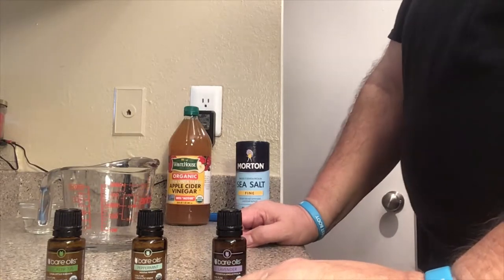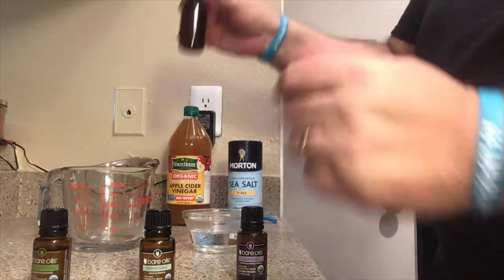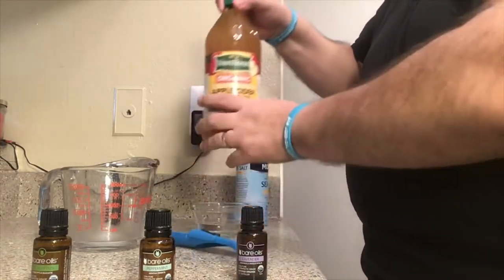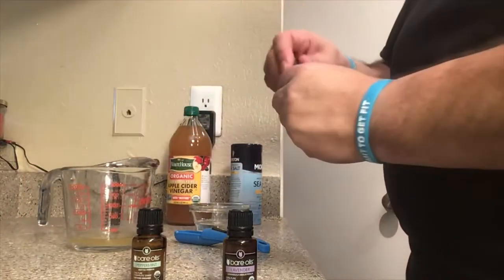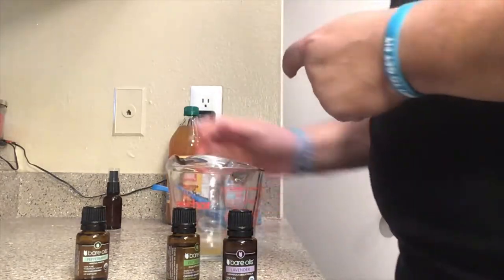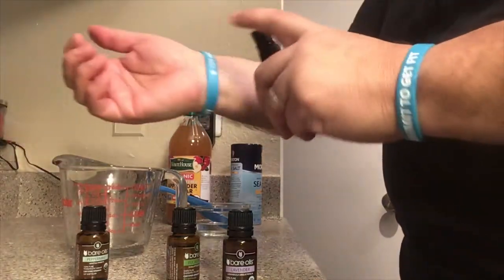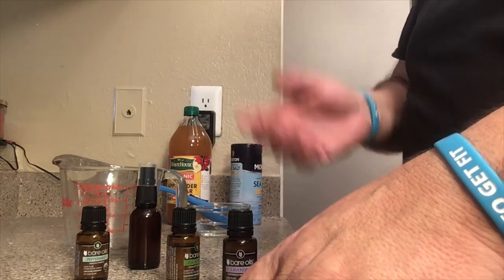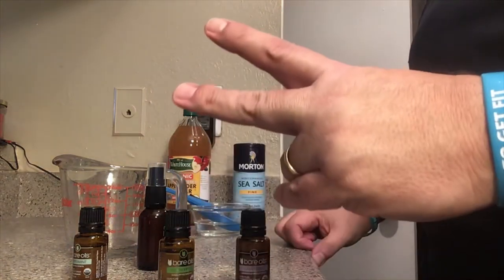Poison Ivy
Bare Oils®️
Its best to avoid poison ivy, but if you come incontact with the plant oil what do do? There ia a bare oil mix that you can creat to help you with the rash.
               YOR Health Dallas FtWorth
               Like/share my page
                         Eli Martinez